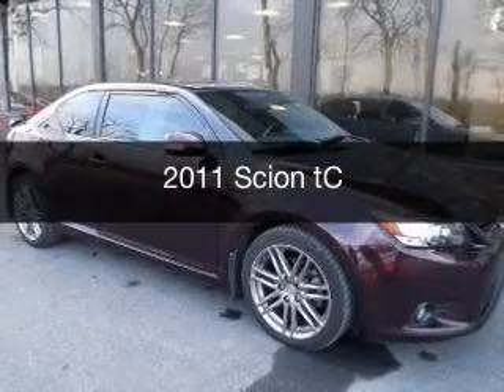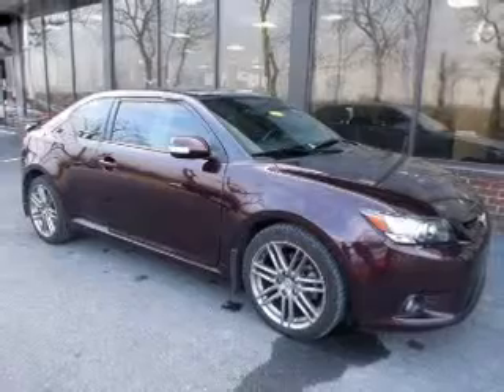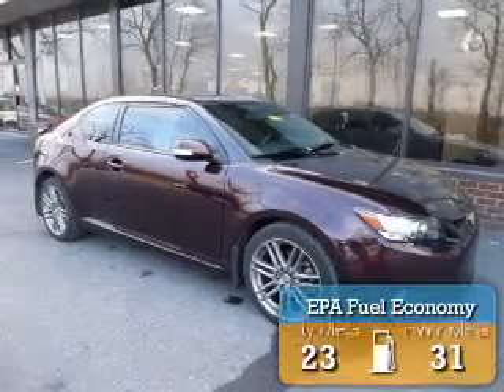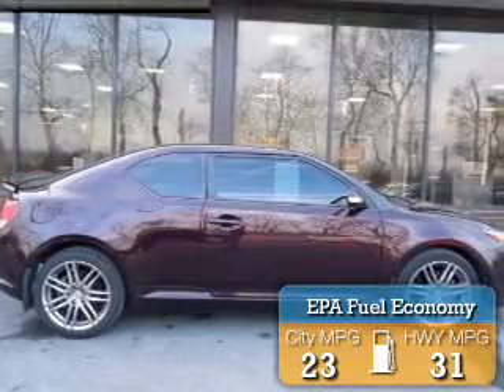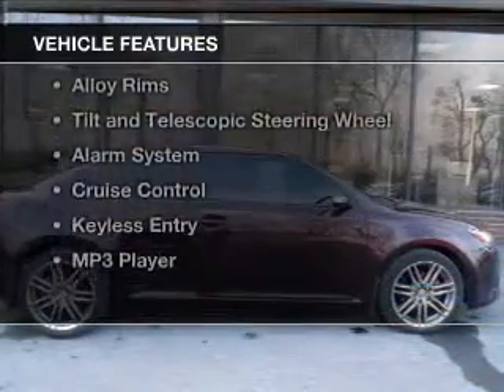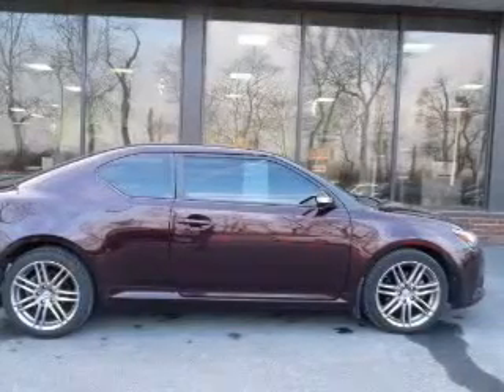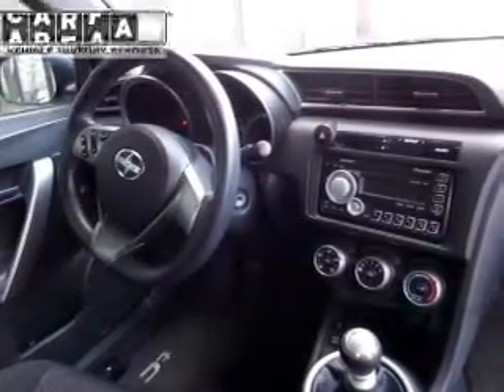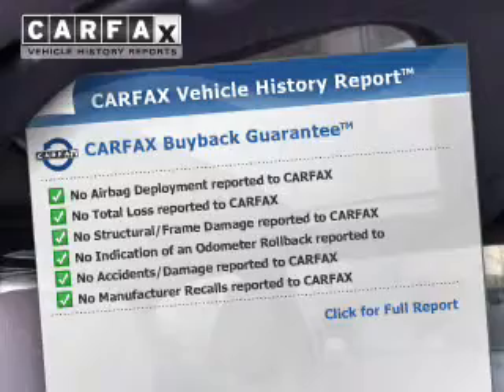2011 Scion tC - Easton PA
Phone:
Year: 2011
Make: Scion
Model: tC
Trim:
Engine: 2.5 liter inline 4 cylinder 16 valve MPFI DOHC
Transmission: 6-Speed
Color: Crimson
Mileage: 42831
Address:
3810 Hecktown Rd.Route 33
Route 33